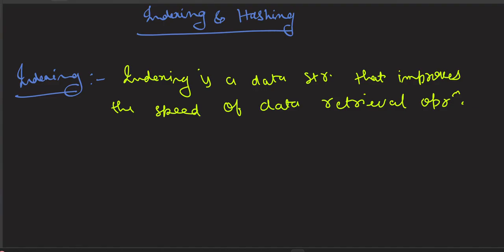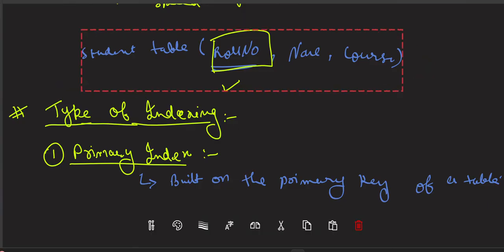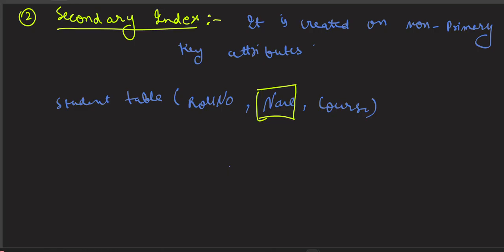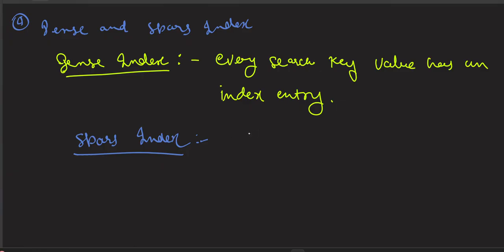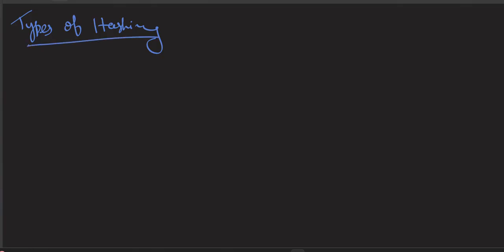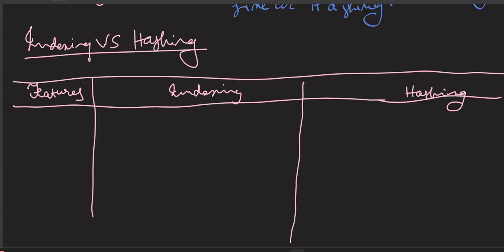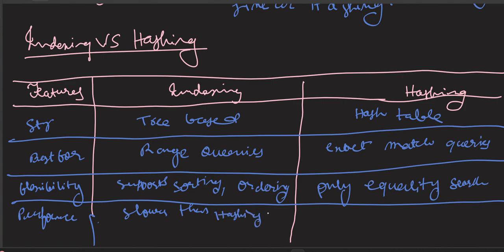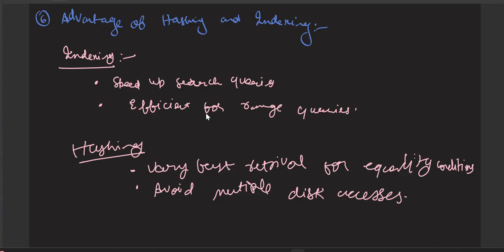DBMS Lecture 14 | Indexing & Hashing in DBMS | Full Course for Beginners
Welcome to DBMS Lecture 14 – Indexing & Hashing.
In this lecture, we will learn how indexing and hashing techniques improve the speed and efficiency of database queries.